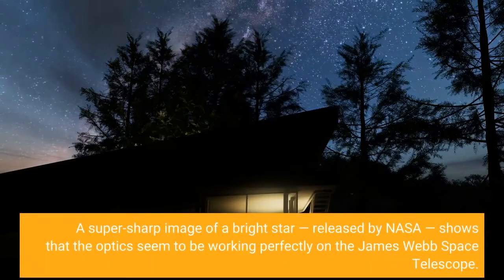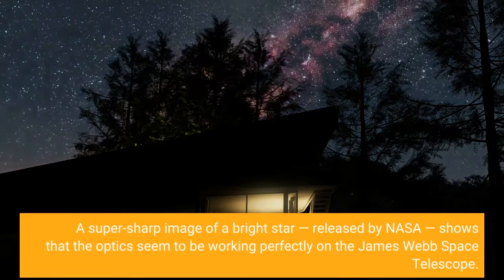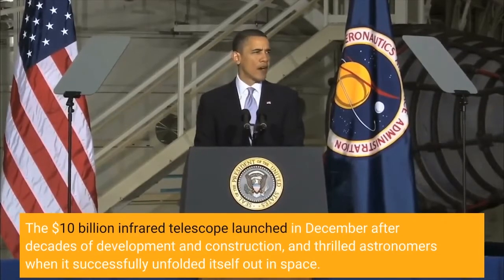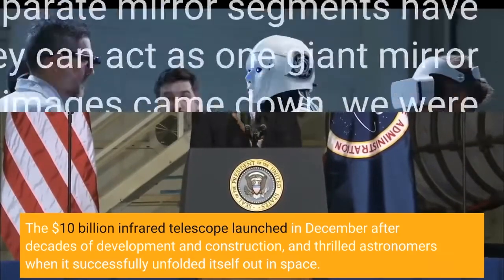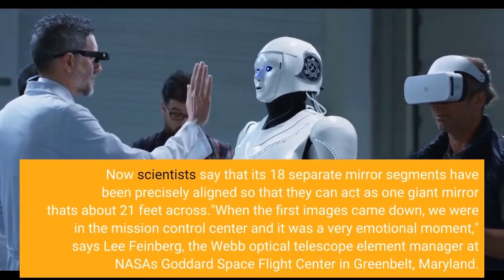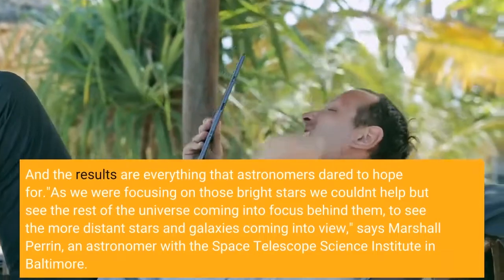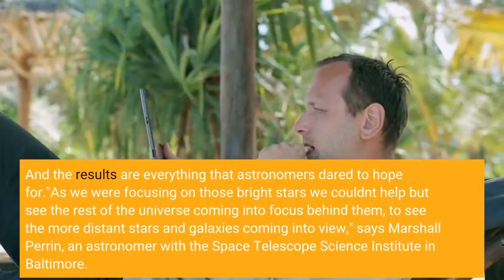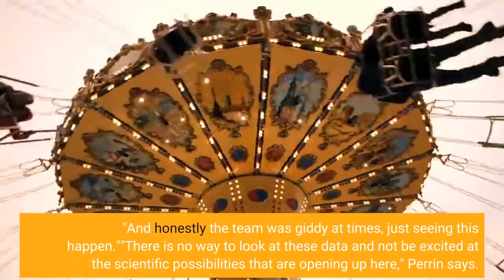The James Webb Space Telescope is working as well as astronomers dreamed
A super-sharp image of a bright star — released by NASA — shows that the optics seem to be working perfectly on the James Webb Space Telescope. The $10 billion infrared telescope launched in December after decades of development and construction, and thrilled astronomers when it successfully unfolded itself out in space. Now scientists say that its 18 separate mirror segments have been precisely aligned so that they can act as one giant mirror that's about 21 feet across."When the first images came down, we were in the mission control center and it was a very emotional moment," says Lee Feinberg, the Webb optical telescope element manager at NASA's Goddard Space Flight Center in Greenbelt, Maryland. "I'm happy to say that the optical performance of the telescope is absolutely phenomenal. It is really working extremely well."During the alignment process, astronomers would aim the telescope at bright stars. Earlier pictures released by NASA showed how the segments would act like individual telescopes, with each returning a separate image of the same star. Now, though, the mirror segments can work together. And the results are everything that astronomers dared to hope for."As we were focusing on those bright stars we couldn't help but see the rest of the universe coming into focus behind them, to see the more distant stars and galaxies coming into view," says Marshall Perrin, an astronomer with the Space Telescope Science Institute in Baltimore. "And honestly the team was giddy at times, just seeing this happen.""There is no way to look at these data and not be excited at the scientific possibilities that are opening up here," Perrin says. There's still weeks of engineering work ahead before the telescope is ready to do science; it still needs to be fully set up to work with all of its different instruments. Starting this summer, though, it should be able to gather light that shows how some of the first galaxies looked, just a couple hundred million years after the Big Bang. The telescope will also be used to probe the atmospheres of planets that orbit distant stars, searching for any chemical signatures that might indicate the presence of life.